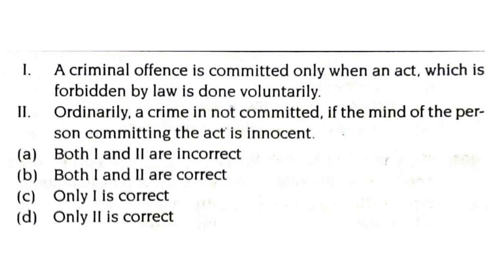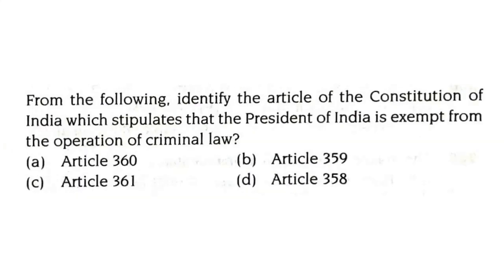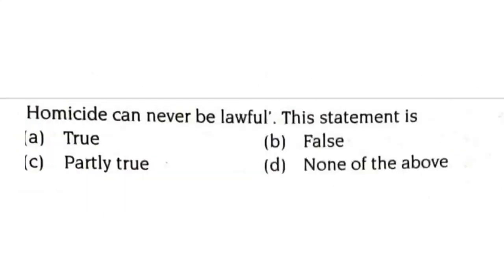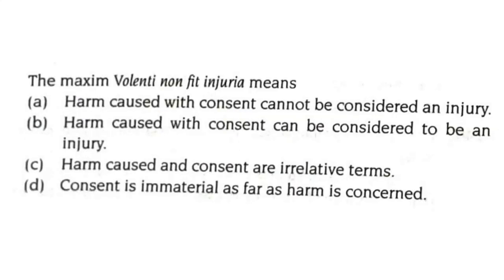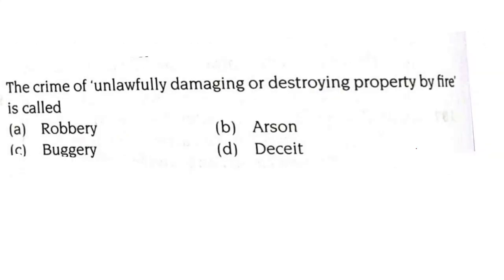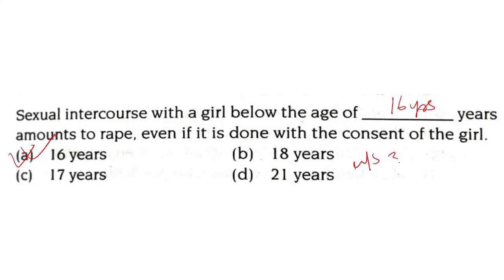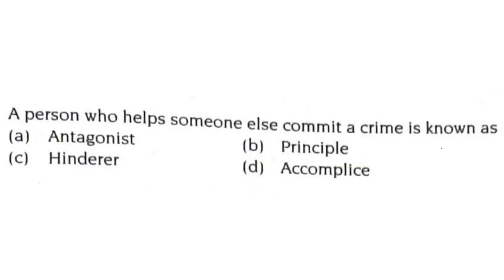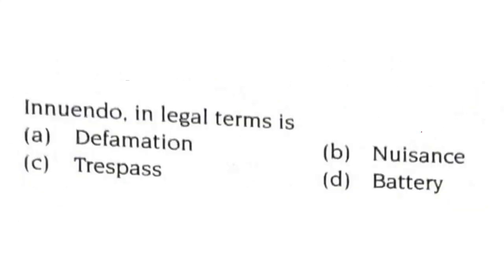MCQs | Criminal Law | Indian Penal Code | Most Important MCQs for CLAT | LLB | SSC Examinations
mcq commonlawadmissiontest criminallaw law | MCQs | Criminal Law | Indian Penal Code | Most Important MCQs for CLAT | LLB | SSC Examinations

Our aim is to help students test their knowledge and enhance their understanding of this complex area of law.

Our MCQs cover various topics, including marriage, divorce, succession, property rights, adoption, and much more. Each question is carefully crafted by experienced legal experts to ensure that it provides an accurate reflection of the law as it stands today.

Whether you are preparing for a law exam, want to test your knowledge, or just have a general interest in Hindu Law, our MCQs are the perfect resource for you. They are easy to understand, comprehensive, and designed to help you build a strong foundation in this important subject.

So, don't wait any longer! We hope you enjoy our MCQs on Hindu Law and find them helpful in your legal journey.